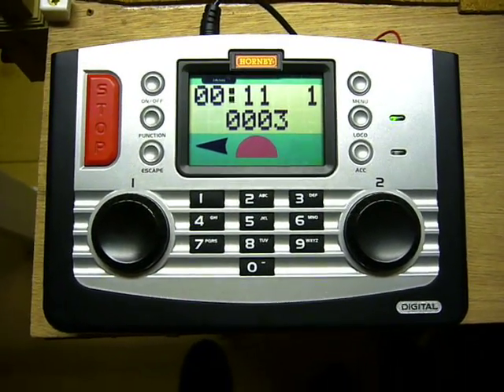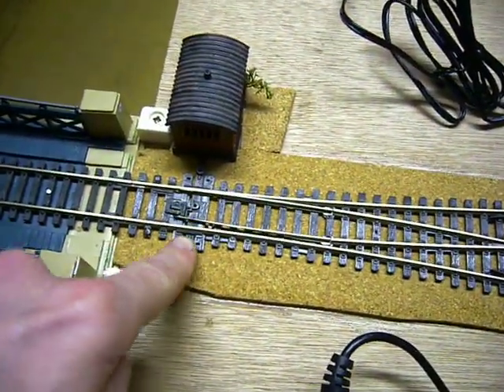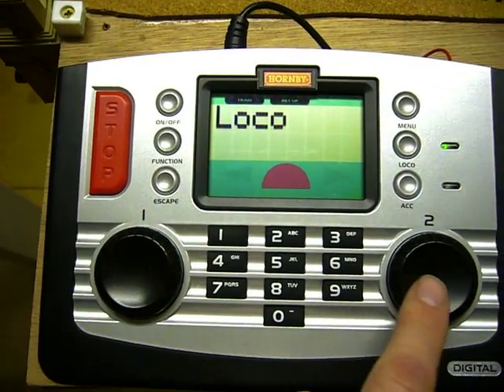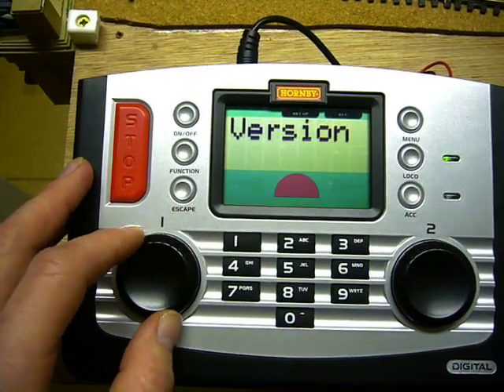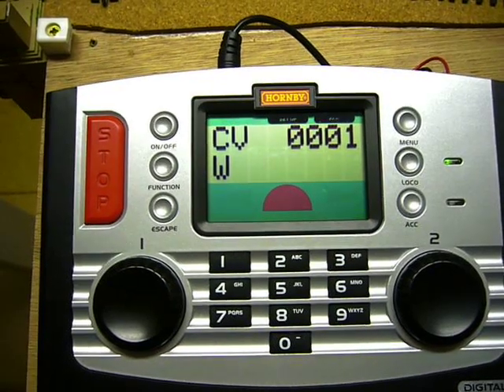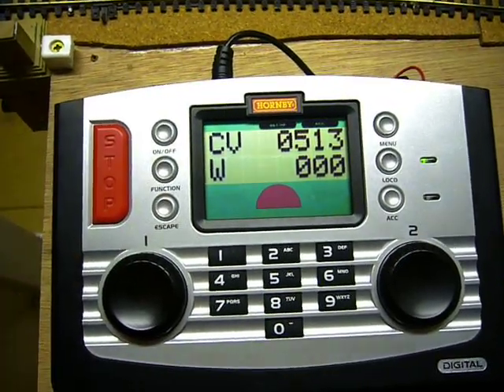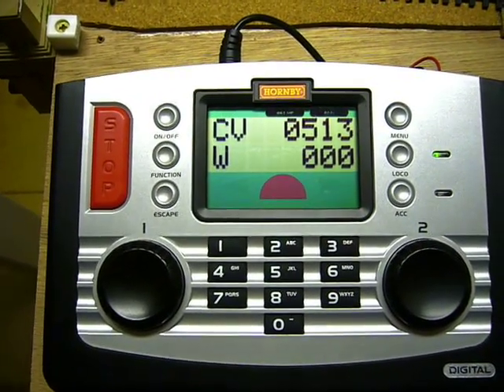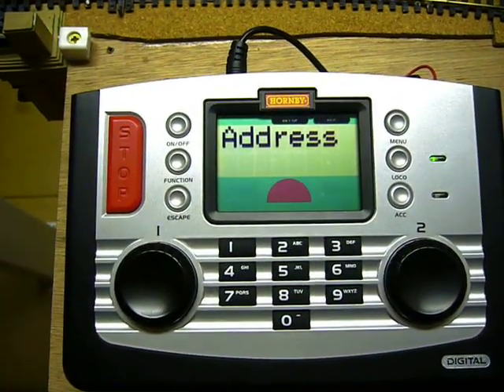DCC SERIES (part 14) Program Points Decoder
In this video I show you how to program as per instructions in the inclosed booklet with the decoder. This is for the R8247 Hornby digital points & accessory decoder. The R8216 decoder should be the same procedure.More to follow.